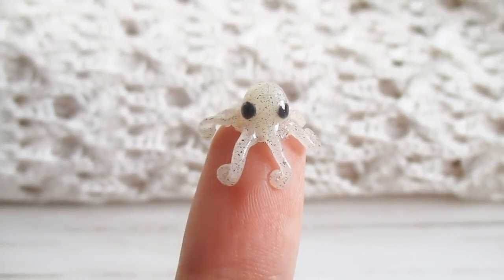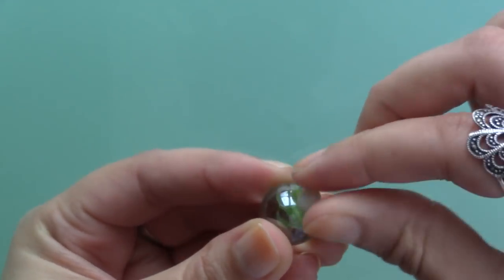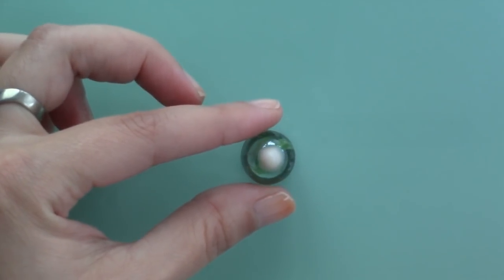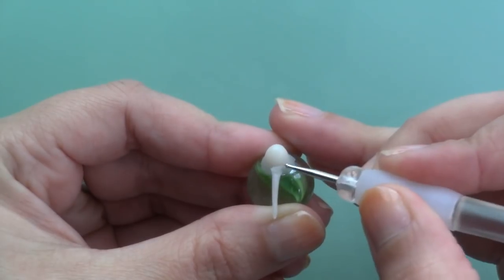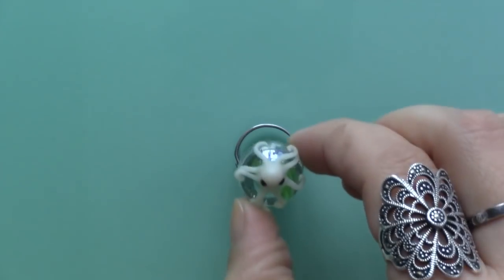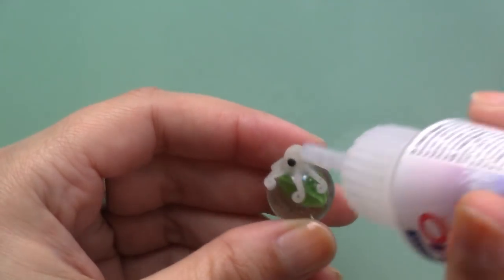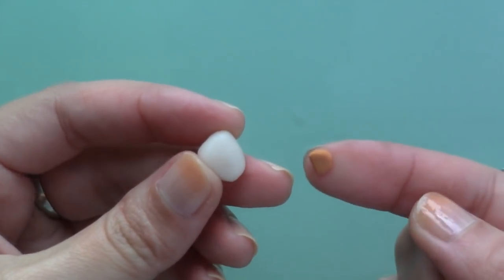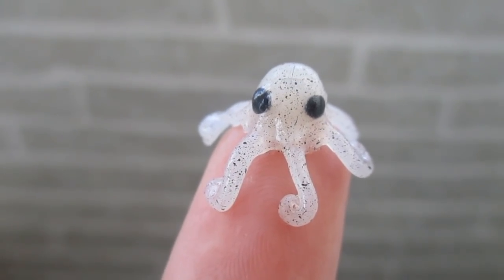Tiny Polymer Clay Octopus || Maive Ferrando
Today I'll be showing you how I sculpted a tiny octopus using polymer clay!

🍓 You can share your recreations with me using maiveferrando on Instagram or other social media sites, I love to see what you guys make following my tutorials!

🍓 If you're new to my channel make sure to subscribe and click on the "bell" button so you don't miss when I upload and if you liked this video, why not give it a thumbs up and share the love?